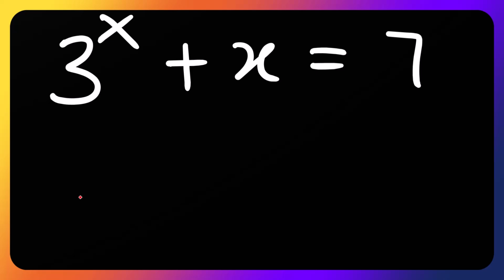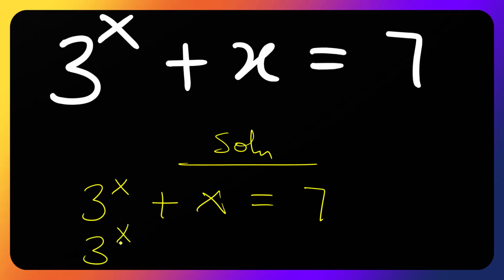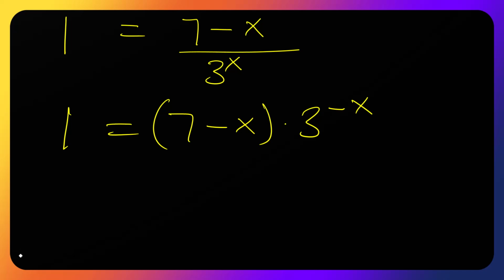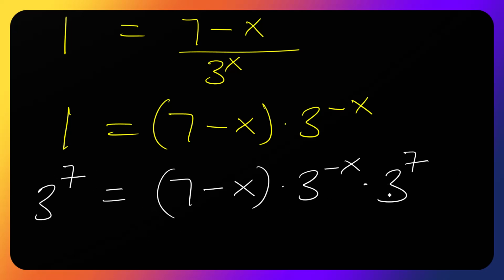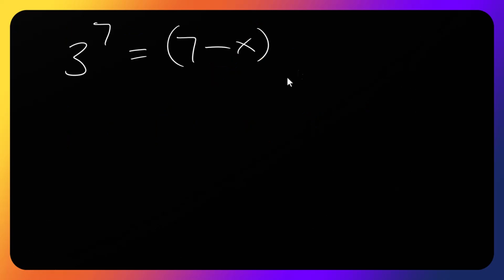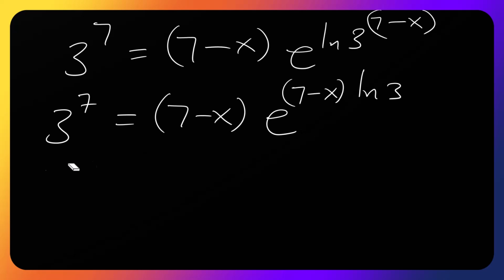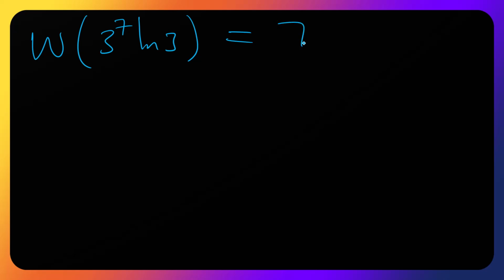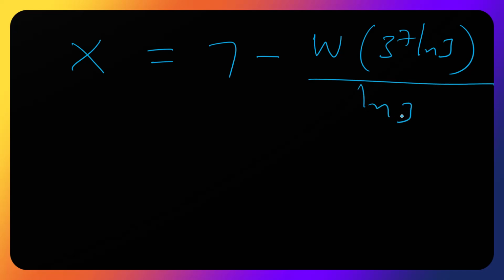Can you solve this math Olympiad question ❓ | Try your best.